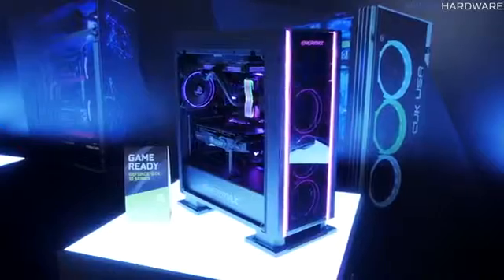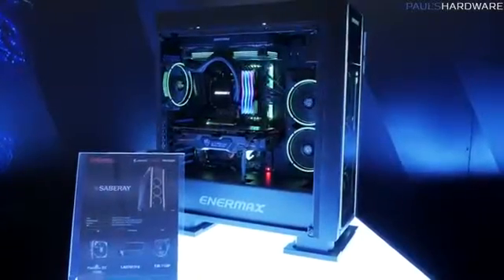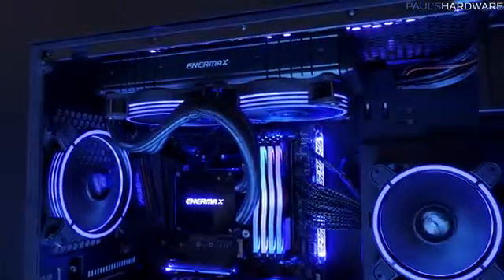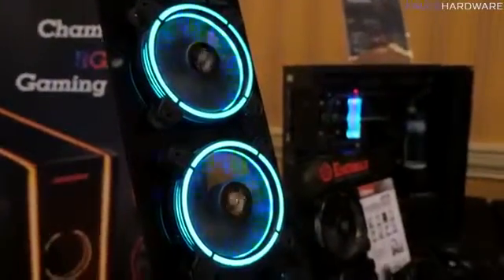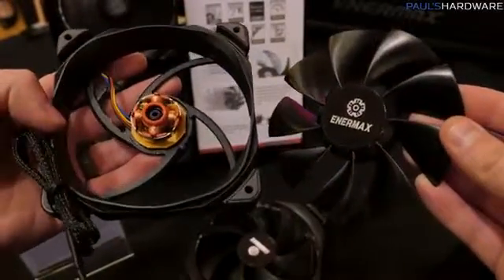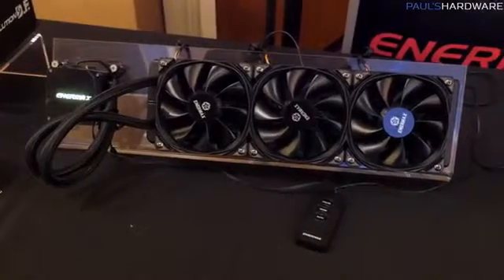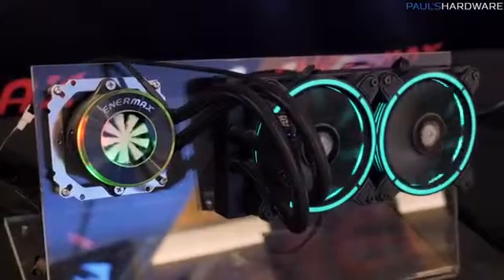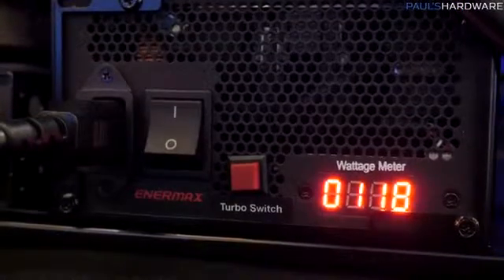Enermax Unleashes the Saberay & New Liquid Cooling Gear at CES 2018